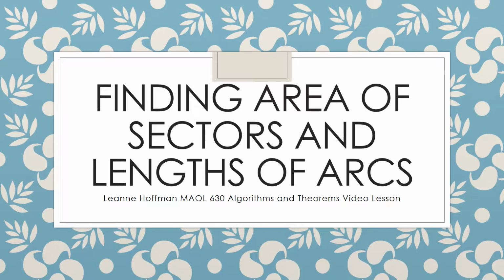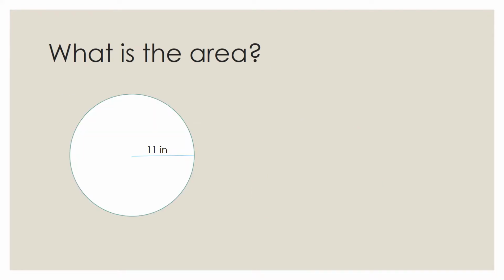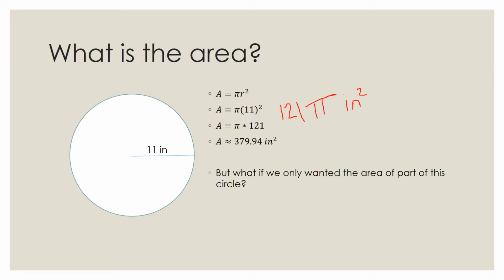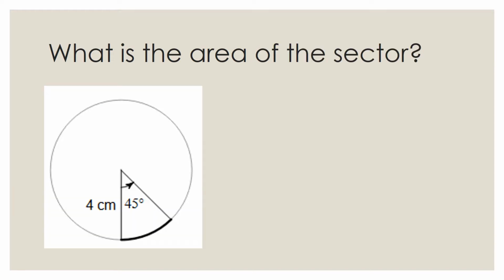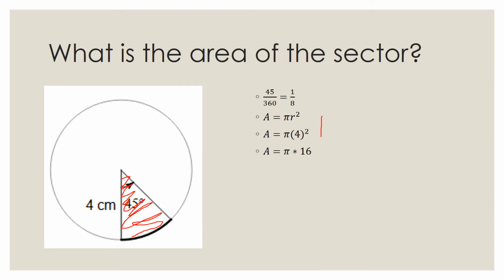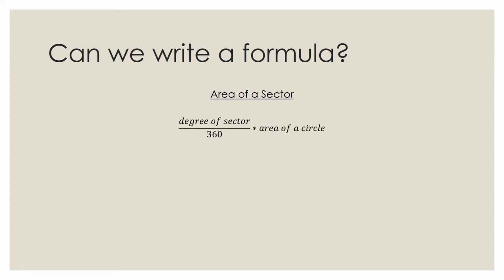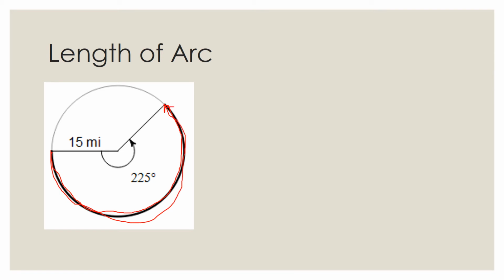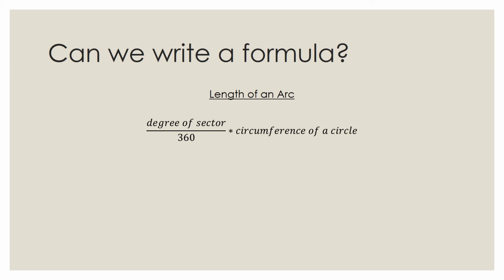Alg and Thms Video Lesson PPT